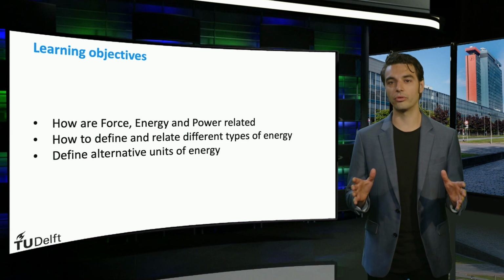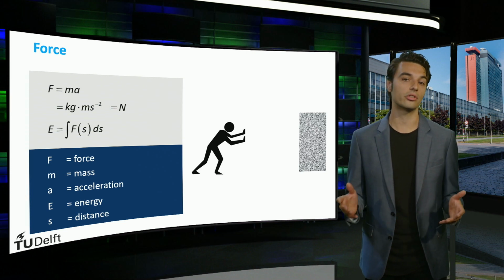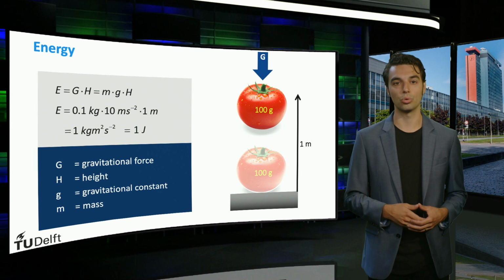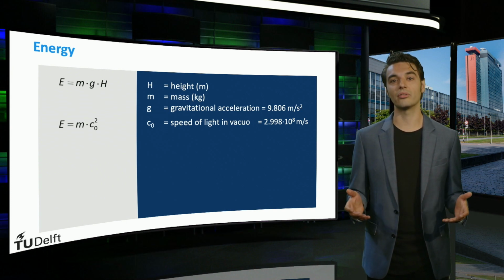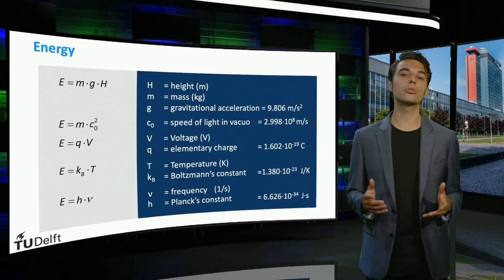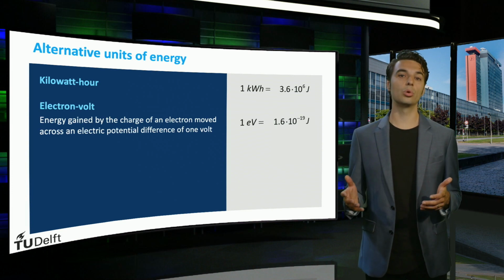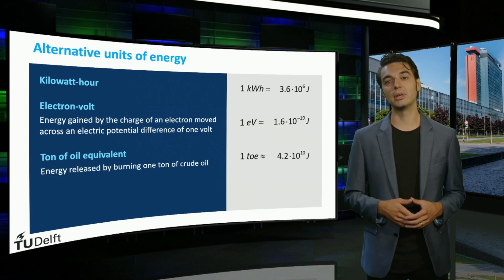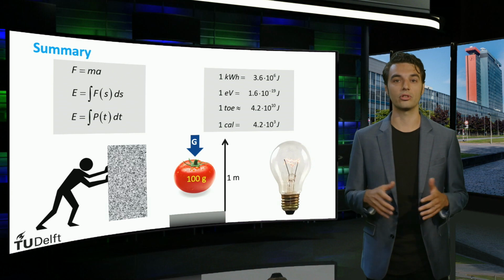SE1x_2022_Week_1_5_Energy_video